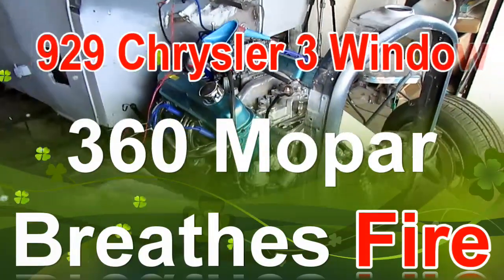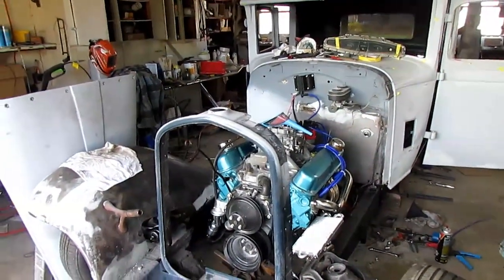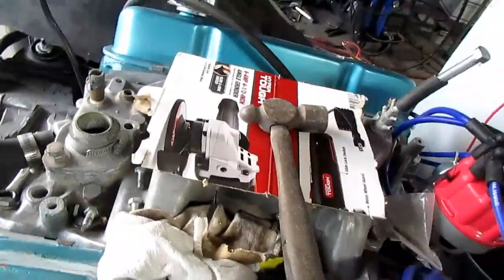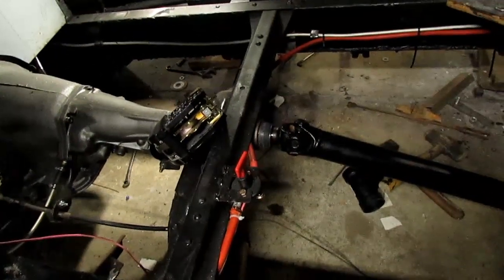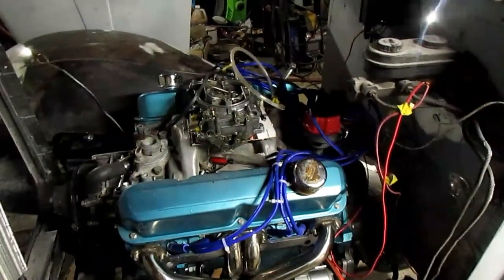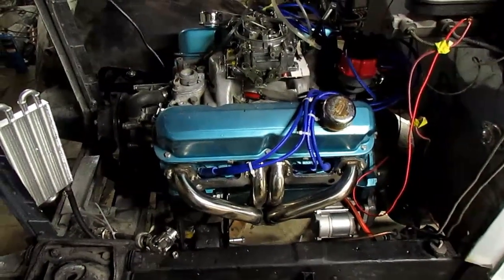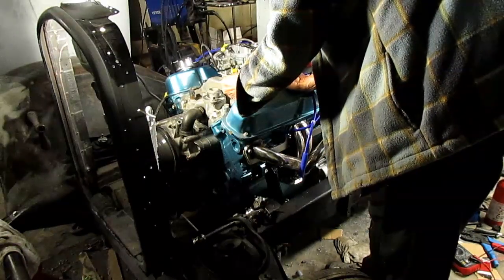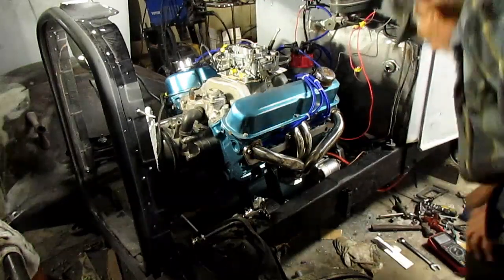1929 Chrysler 360 plumbed and breathes FIRE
I get the trans cooler lines hooked up and the rear seal in the 707, and fill it up with fluid.  I dont have a gasket for the carb so I make one, plug up all the vacuum ports, get gas to the fuel pump and carb and try to start it.  Nothing. Digging around, I finally find that the electric choke was set full on by over half a turn. I sort that out, and It BREATHES FIRE. No vibration from the torque converter that I could detect, but I dont run it very long.  Tomorrow, a radiator, some water, and hook up the driveline, and run it through the gears, hoping the trans pump is good and all will be well.  Wish me luck.